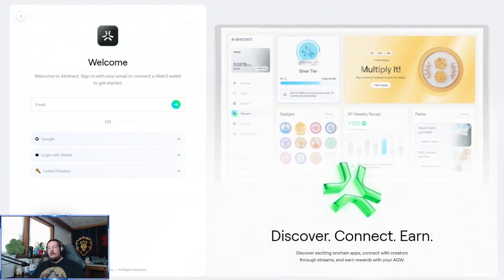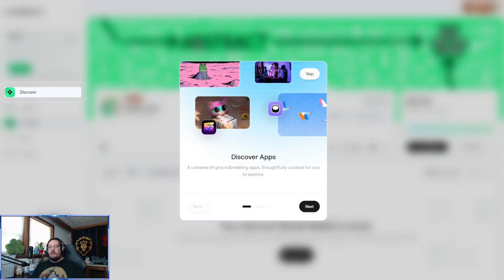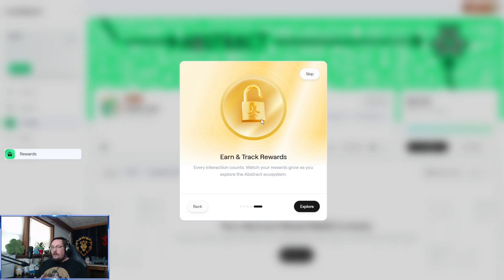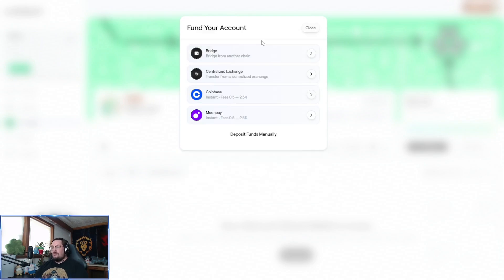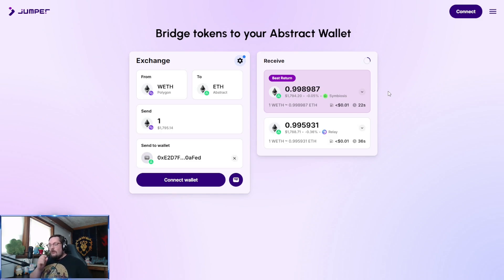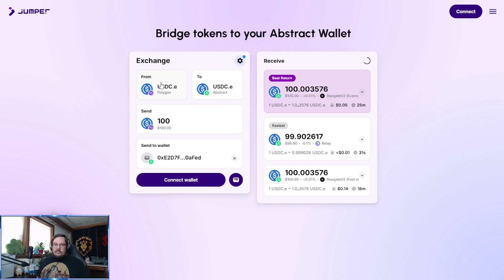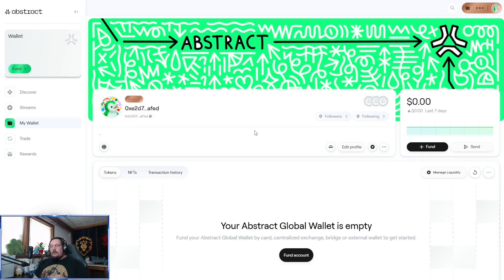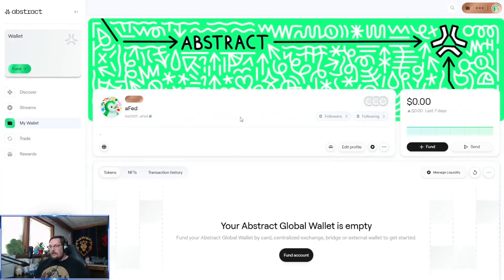How to Get Started on Abstract - Abstract Global Wallet & Abstract Chain Guide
A walkthrough for getting started on the Abstract Chain. Make an Abstract Global Wallet (AGW), bridge ETH to Abstract using Jumper, and get Abstract XP and badges. The Abstract blockchain launched recently and is picking up steam with the Abstract airdrop coming eventually.

0:00 - Abstract Global Wallet Setup
1:06 - Abstract Portal Overview
2:19 - Fund AGW
5:40 - Abstract Username
6:08 - Conclusion

TyLucky is not responsible, directly or indirectly, for any damage or loss caused by, alleged to be caused by, or in connection with the use of or reliance on any content, goods or services mentioned in this published media. The content provided in this video is informational in nature and does not constitute financial advice, advice of any other nature, nor a call to action to purchase cryptocurrency assets of any kind.